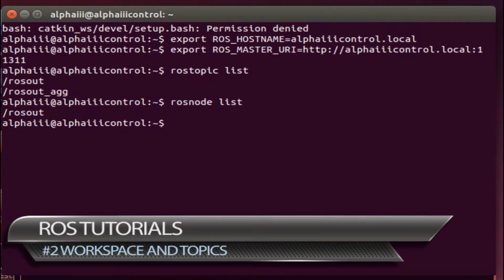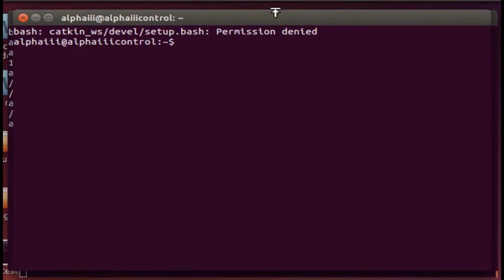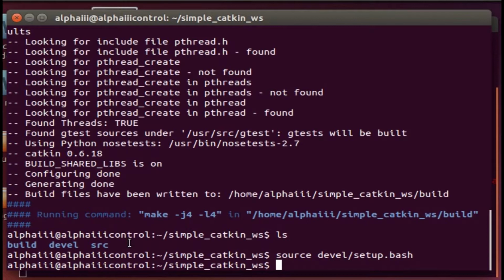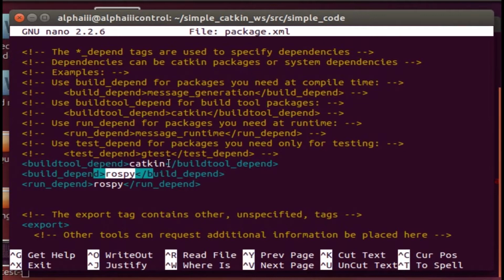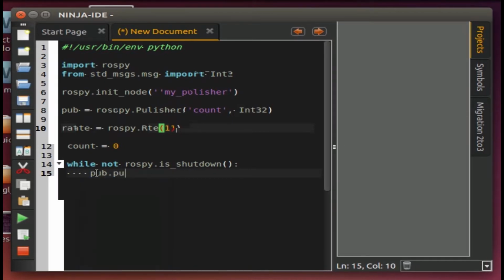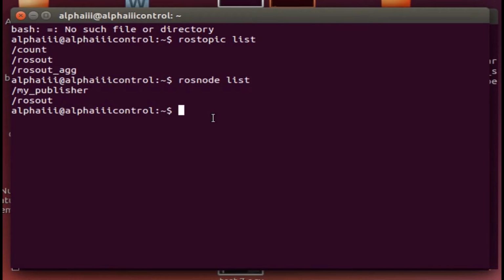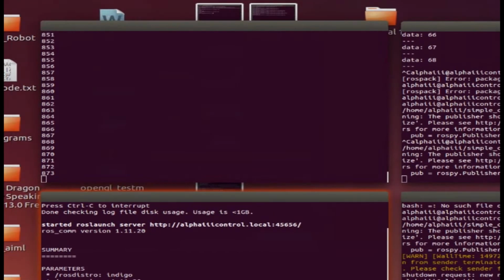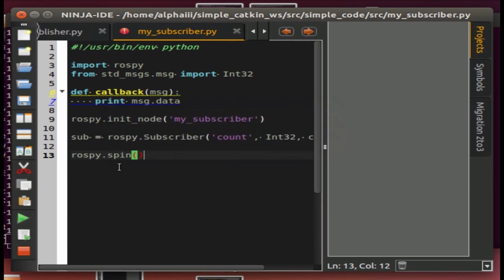ROS Tutorial #2: Workspace and Topics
This tutorial is one in a series of tutorials focusing on ROS. This video shows you how to create your own workspace within ROS and how to use topics by creating a publisher and subscriber node.